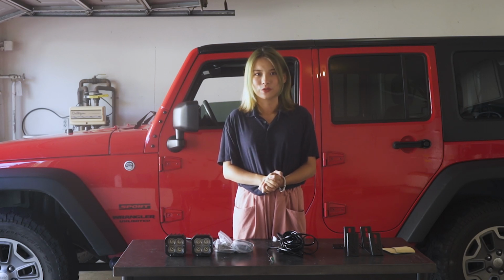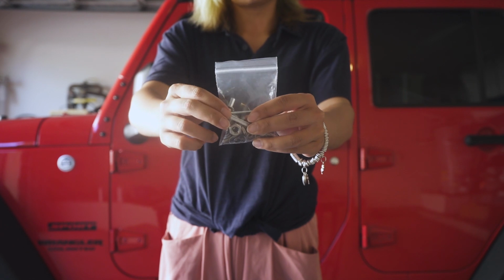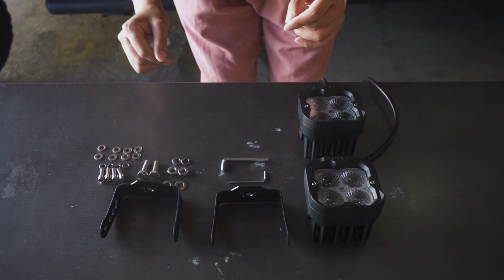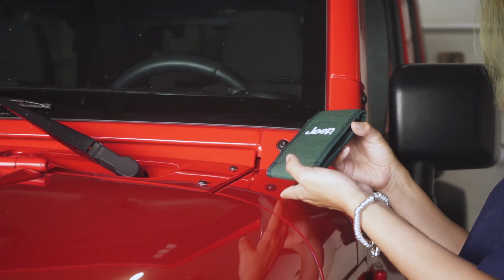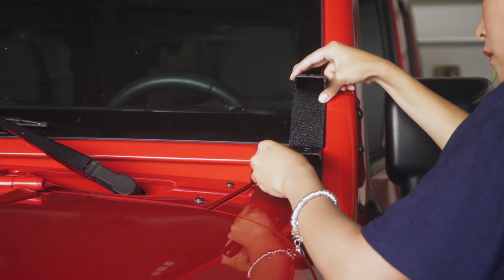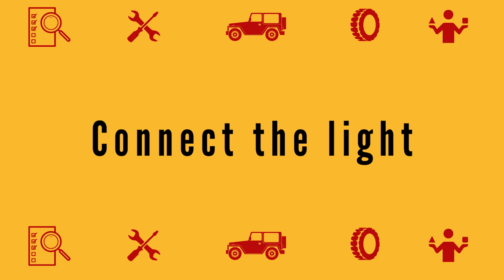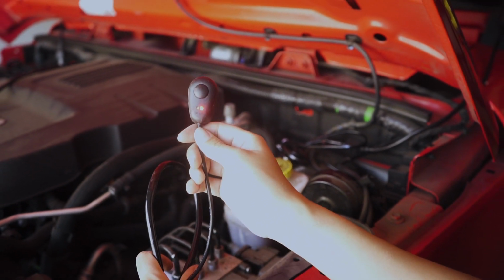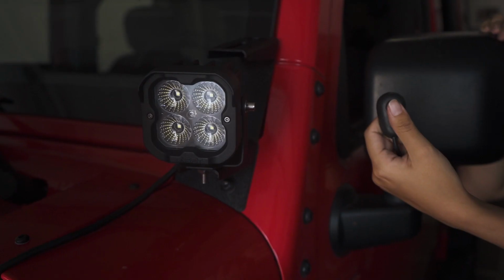Install pod lights on Jeep for the FIRST TIME! The EASIEST tutorial you can find.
After three videos about choosing pod light, in this video, I am finally going to install the pod light to my jeep.
A lot of tutorial I watched before are made for people with some experience, and it can be a little challenging for people who try it for teh first time.  As a beginner myself, I made this vidoes for beginer like me, who are trying to install the pod light for the first time and need a step by step explaination.